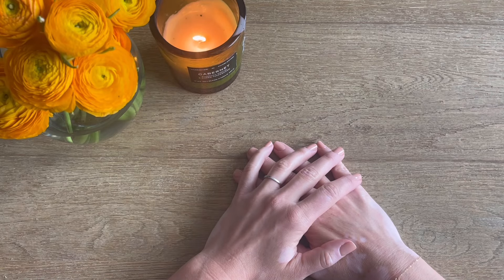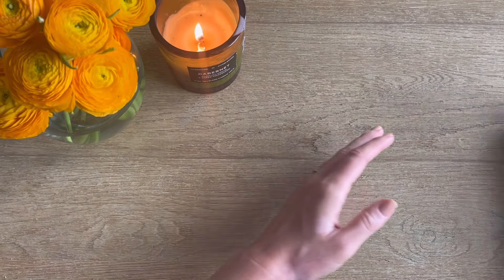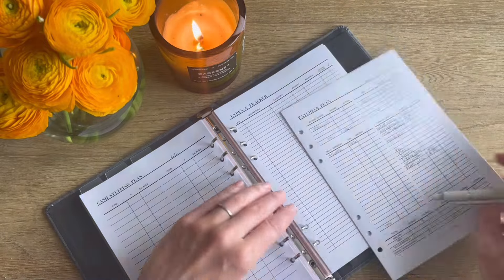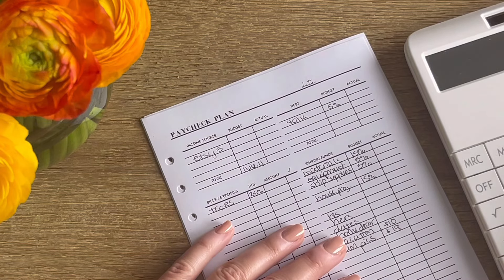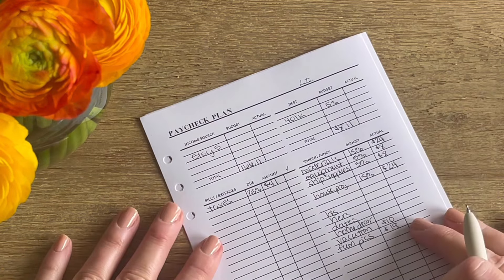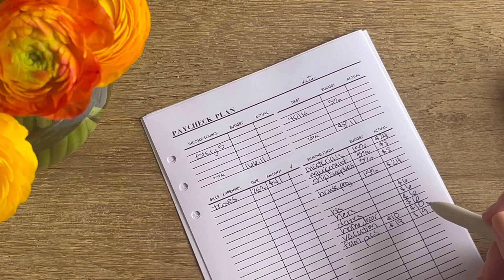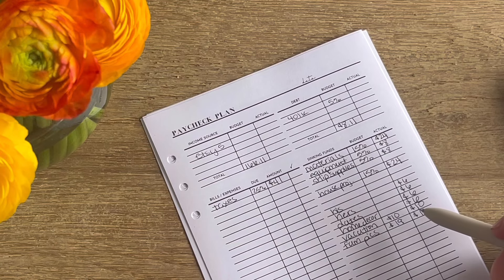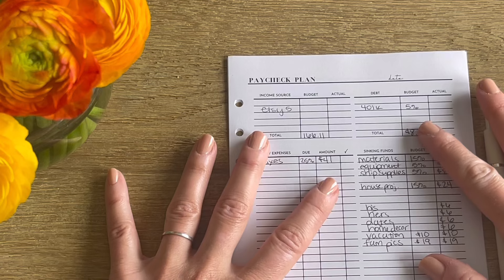budget with me | side income budget | etsy income budget | zero based budgeting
hey y'all!
thank you so much for tuning in today, your continued support means so much! 🖤🖤🖤

mentioned today:
jumping fox designs binder

send me a post card 💌

💰rewards apps i use and love:

receipt hog: receipt hog pays you to upload receipts, take surveys, and more! download and enter code bift4158 to earn a special bonus when you upload your first receipt.

upside: link your debit/credit card or upload a pic of your receipt at select gas stations for cash back on gas/food purchases. use my referral code for a 15 ¢ /gallon bonus on your first gas purchase!

rakuten: shop through the app for cash back on purchases. use my code for $30 cash back once you make your first purchase of at least $30 through the app

drop: earn points in a variety of ways toward the redemption of gift cards. use my referral code for 5,000 bonus points after you sign up and use any shop offer in the app